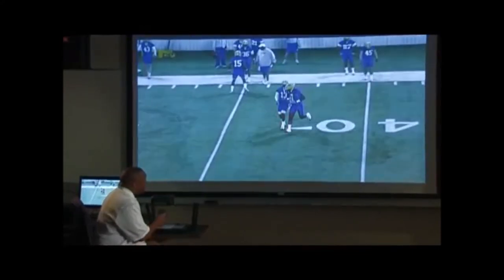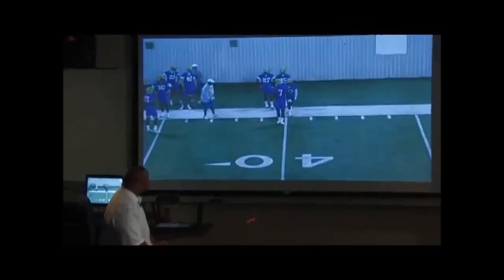Ron Cooper clinics man coverage MOTOR TECHNIQUE